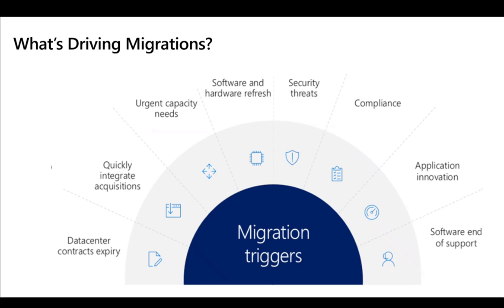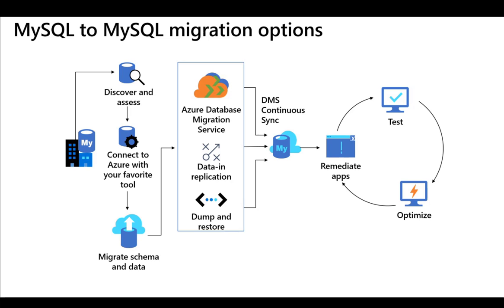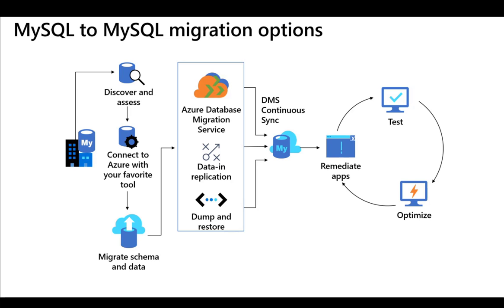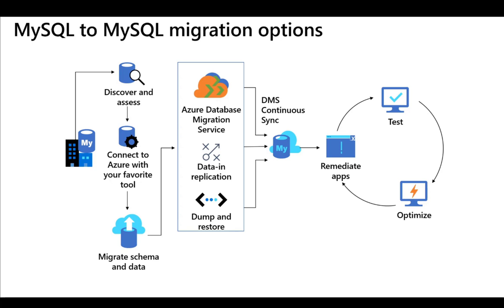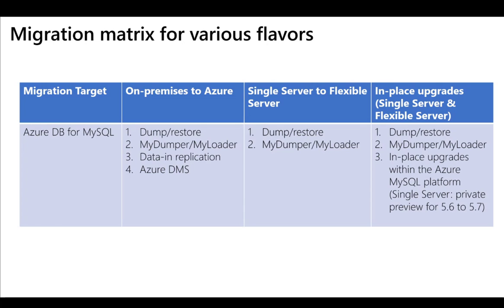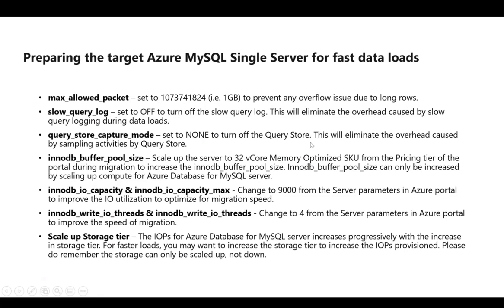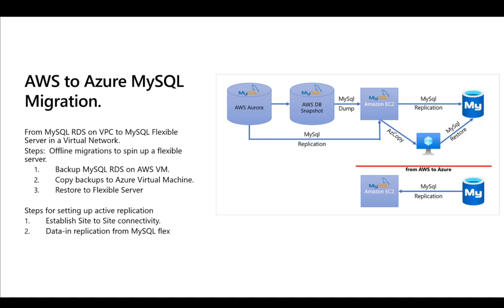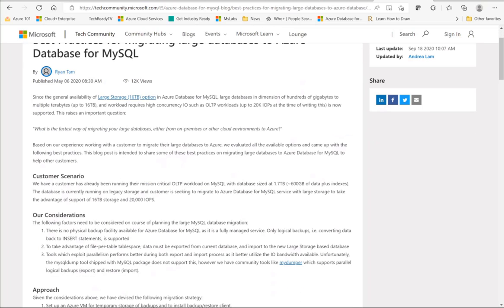MySQL Flexible Server Migration Options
Azure Database for MySQL Flexible Server is a fully managed MySQL database offering that provides flexible scalability and allows for granular control over database management and configuration settings. Delivered by the MySQL team at Microsoft, this session explores the latest features, tools, and strategies for successful migrations. Whether you are looking to migrate a mission critical application from on-premises or from another cloud, we'll look at ways to approach migration for a variety of scenarios from offline to near-zero downtime.

Since this video was posted, the MySQL team at Microsoft has released MySQL Replicate Changes, now available in preview. For a walkthrough on how to configure this feature, and how it differs from data-in replication, refer to this blog post from the Azure Database for MySQL team: